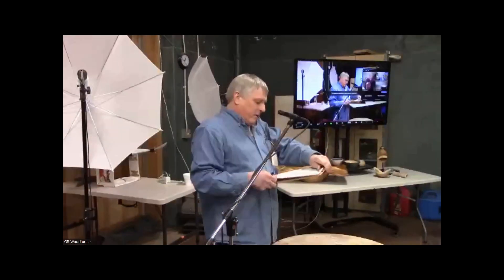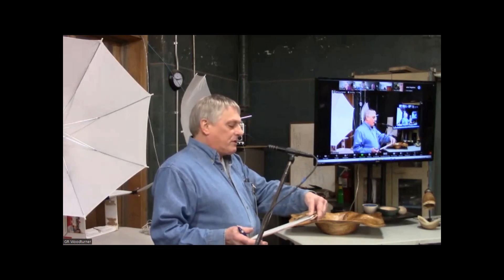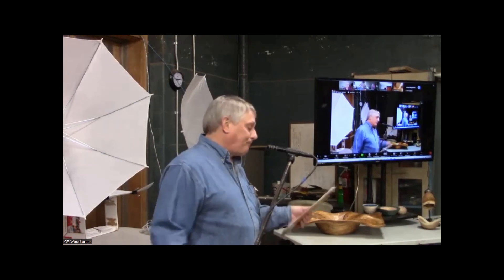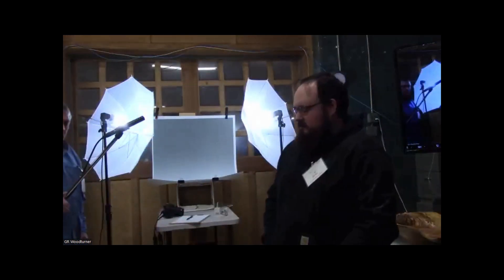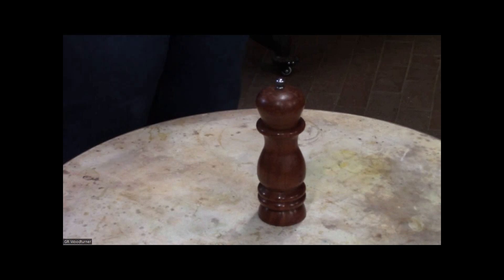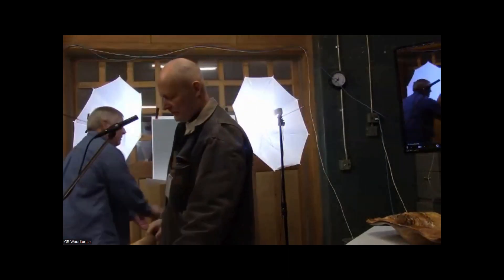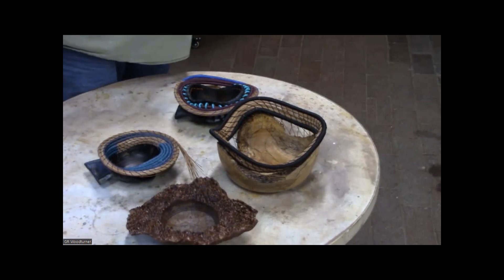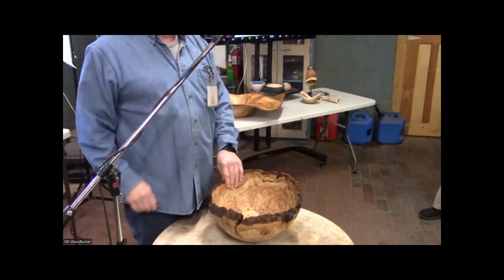January 2024 Meeting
The Grand River Wood Turners Guild is located in Grand Rapids MI. We meet on the 3rd Saturday of each month.